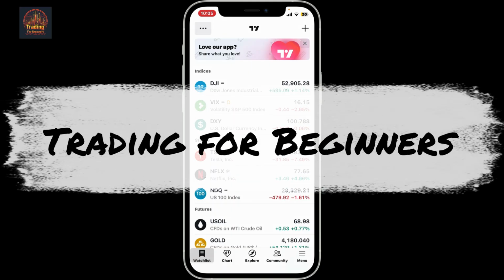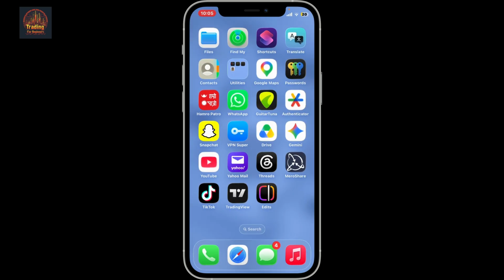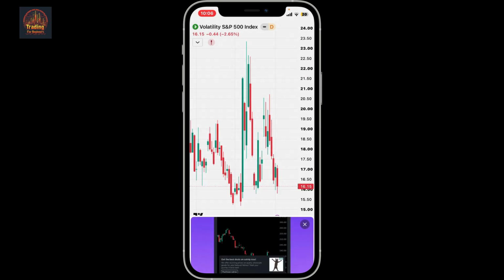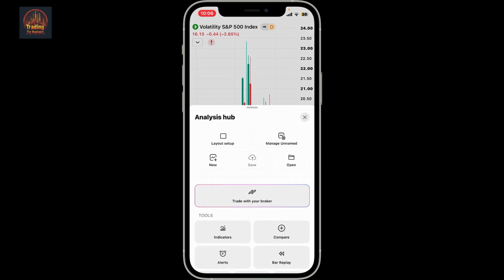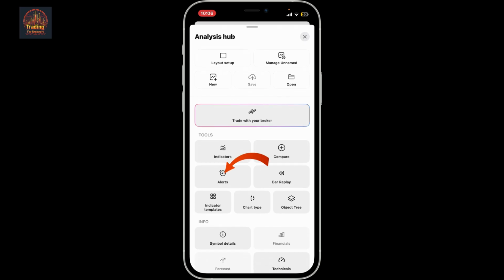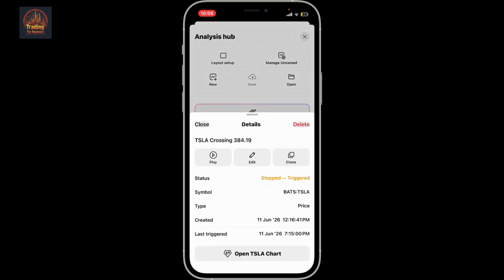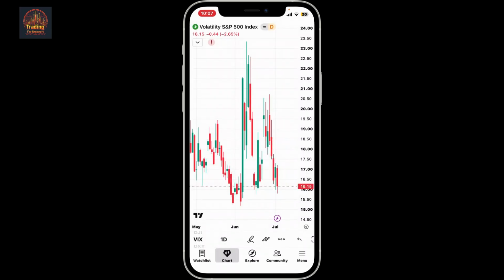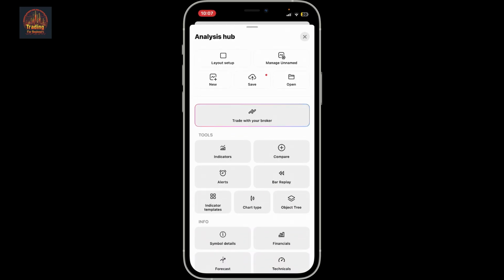How to Delete an Alert in TradingView App (2026 Guide)?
Need to delete an alert in the TradingView app? In this step-by-step 2026 tutorial, I'll show you exactly how to remove an alert from the TradingView mobile application in just a few taps.

Whether you're cleaning up old price alerts or managing active trading notifications, this guide will help you quickly find and delete alerts without any confusion.